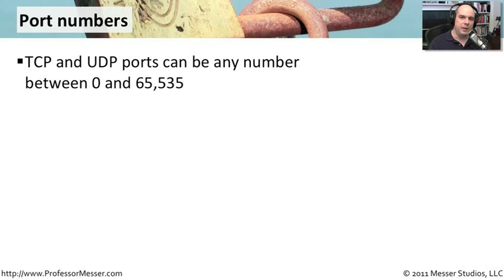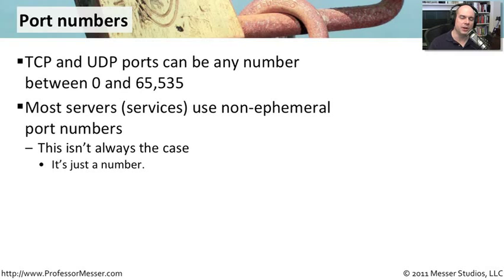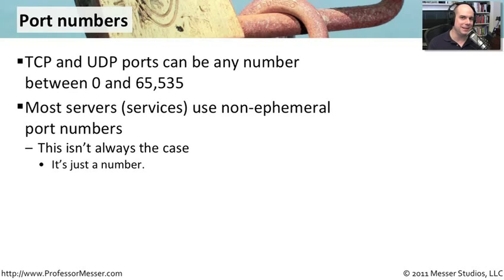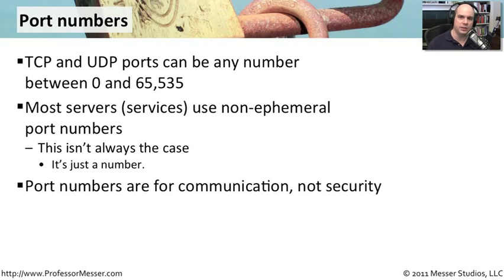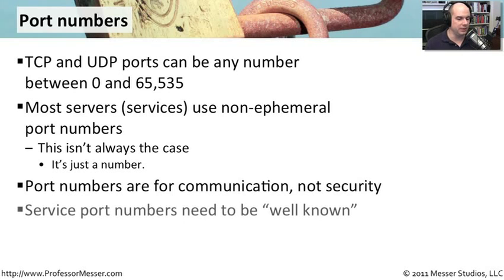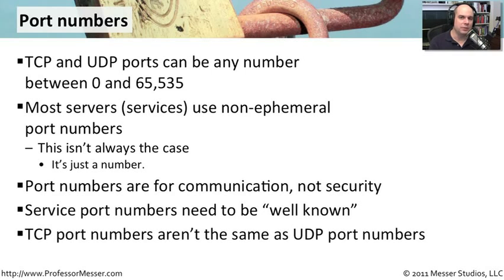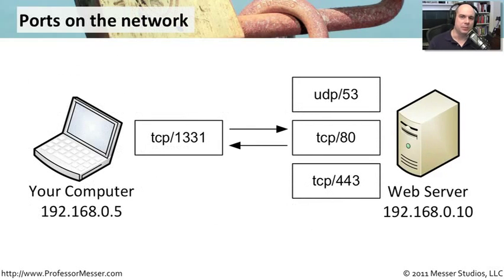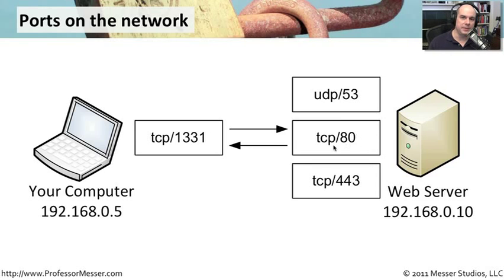033 Overview Of Network Ports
033  Overview Of Network Ports